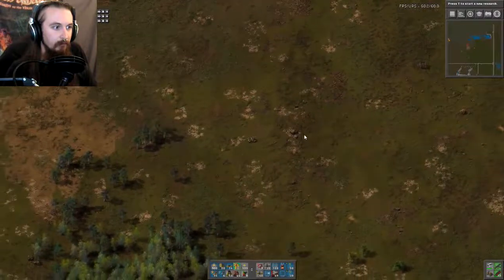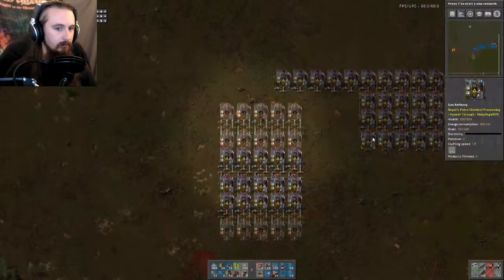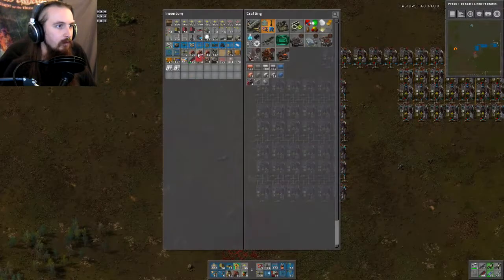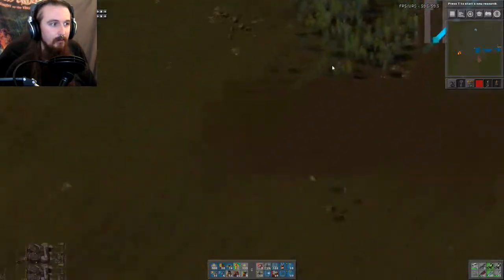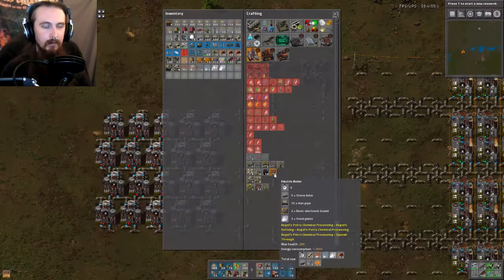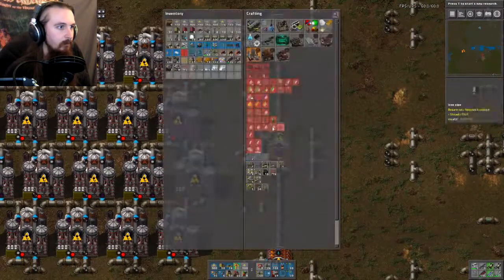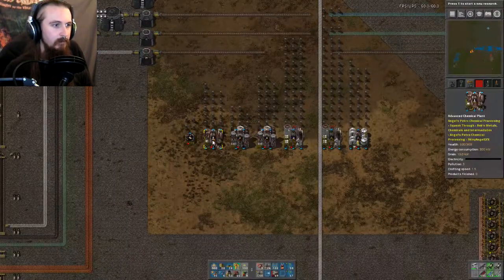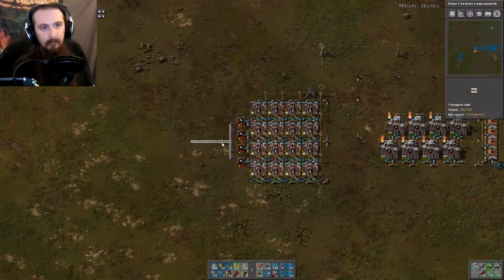This Thing's Huge!! // Bob's and Angel's Factorio #19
With a great amount of determination, and a lot of patience for waiting for pipes to craft, this monstrous refinery is finally outputting plastic!!

● Ensign-level Patrons:
Stephen Watson

● Lieutenant Jr Grade-level Patrons:
Ryan Little

● Lieutenant-level Patrons:
Kyle Lambert, Adam Ross, DemonButterfly13, Rkiver [Hnr. Lt.], Chris Hymans, Joe Batsford, DJ Corvin

● Lieutenant Commander-level Patrons:
Uperior